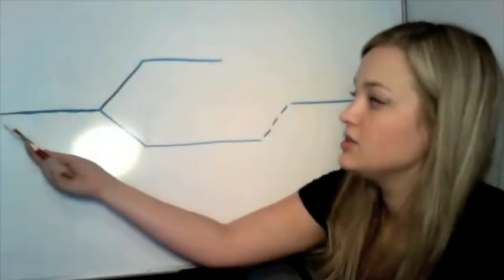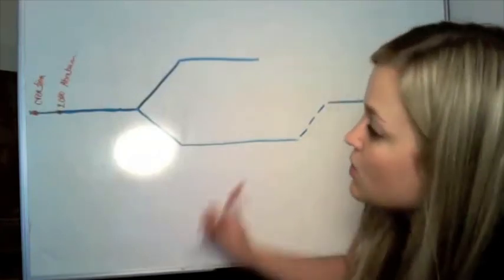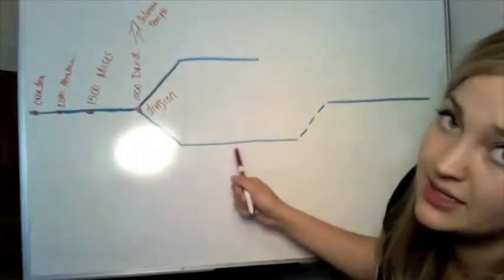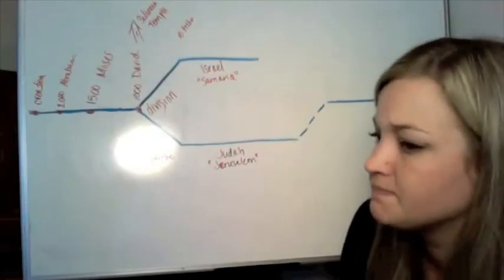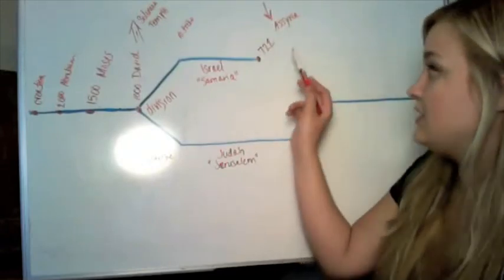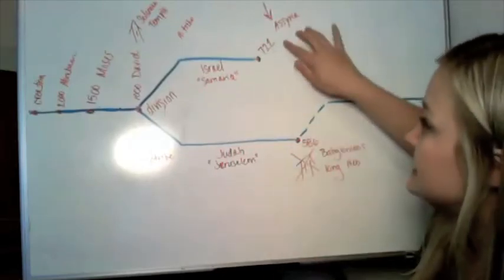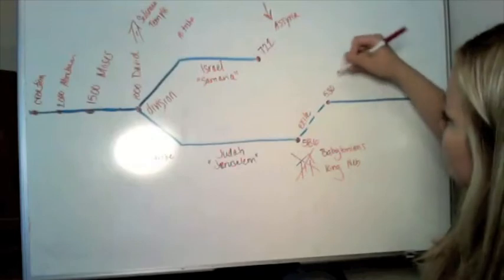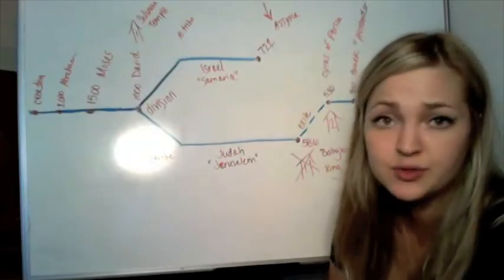Foundations Class 1 Diagram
Here is the abridged Biblical outline we learned the first class. Please excuse the choppy nature, I had to trim it down below 10 minutes, so its not very clean, but hopefully you get the picture.